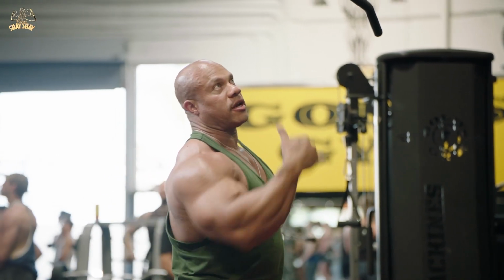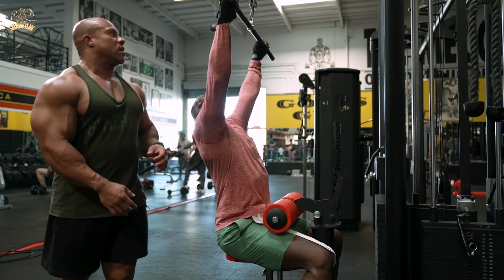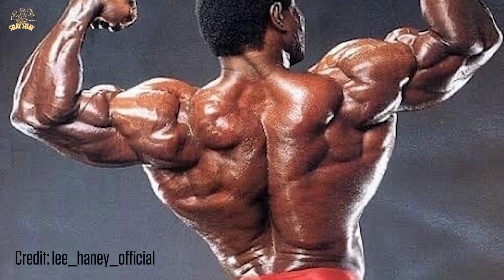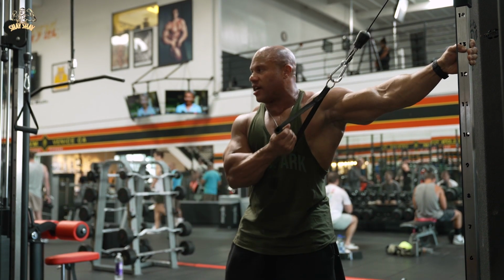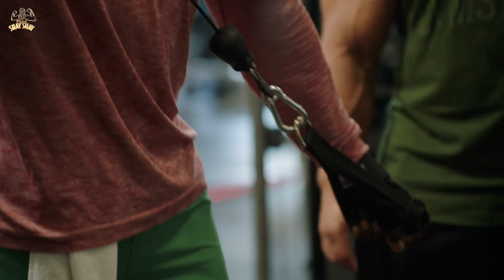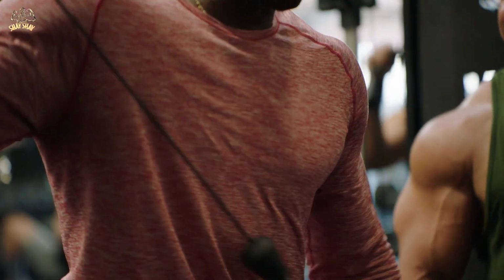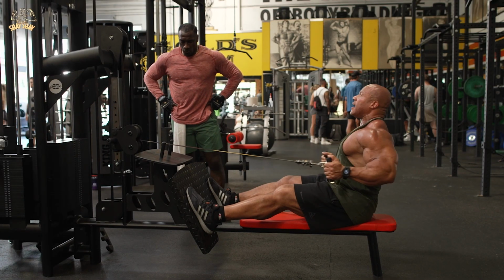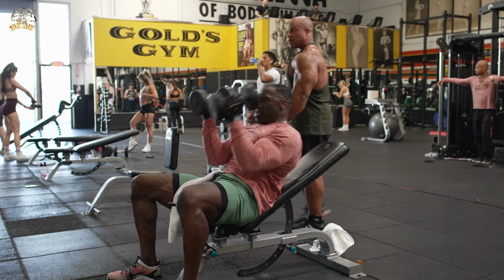Triceps & Back workout with 7x Mr. Olympia Phil Heath and NFL Hall of Famer Shannon Sharpe | Ep. 64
Shannon Sharpe and 7x Mr. Olympia Phil Heath conduct an epic triceps and back workout, share some weightlifting tips and talk about their heaviest lift. Phil said: “My heaviest lift ever is 505 pounds on the bench press and the 1,500 club squatting…I can brag about that till I die.”

About Club Shay Shay:
Club Shay Shay is a weekly podcast hosted by Shannon Sharpe – 3x Super Bowl champion, member of the Pro Football Hall of Fame and co-host of Undisputed on FS1. Each week Shannon will sit down with athletes, celebrities and influencers to break down, analyze and discuss the latest headlines in sports, pop culture and everything in-between. Get on the VIP list at Club Shay Shay NOW and never miss an episode!